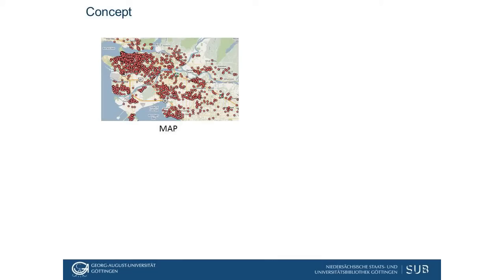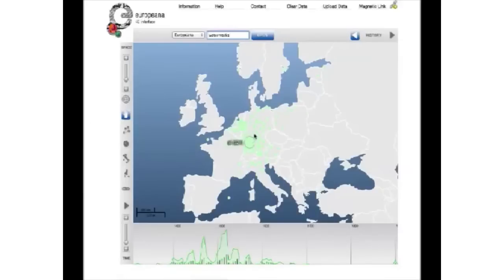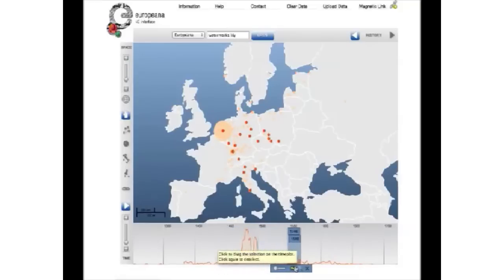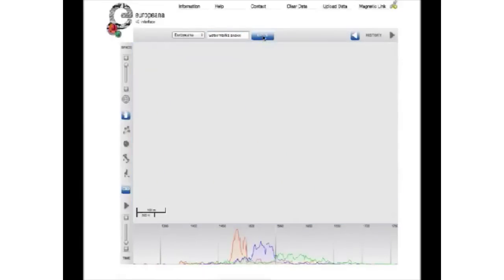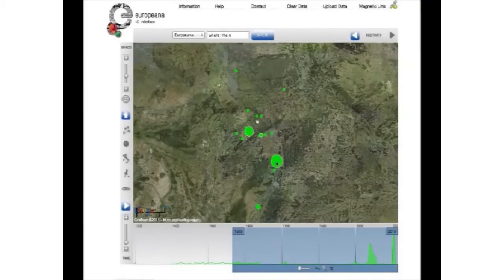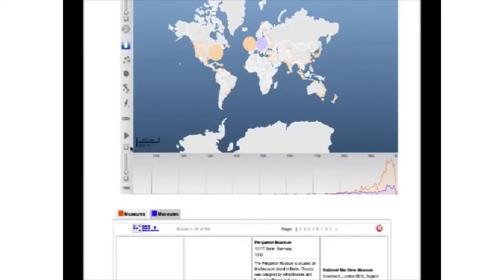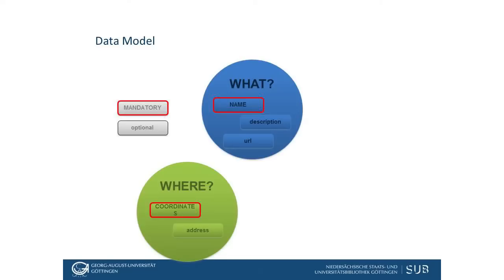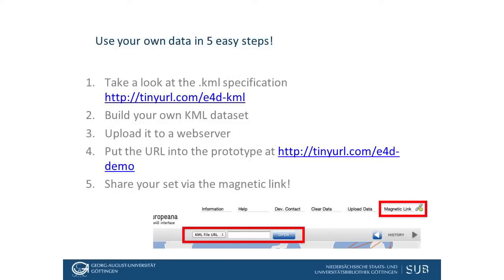Europeana 4d - Exploring data in space and time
Ralf Stockmann